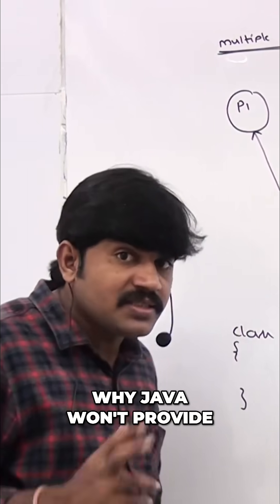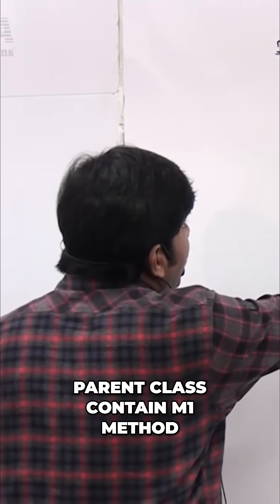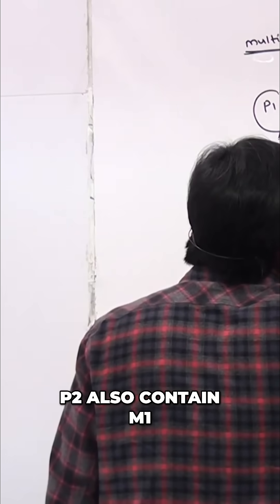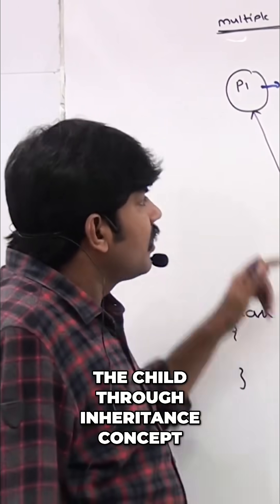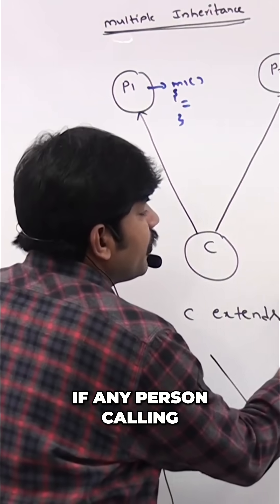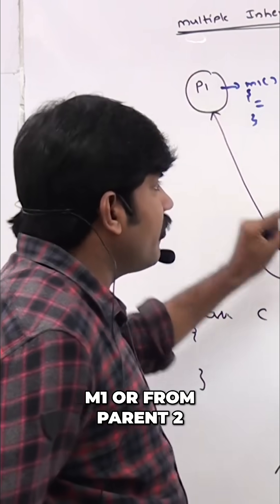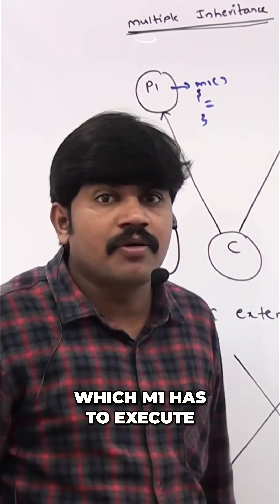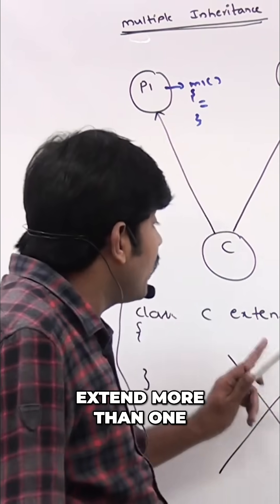Java: Why Doesn't It Support Multiple Inheritance?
Java avoids multiple inheritance to prevent ambiguity. If a child class inherits the same method from two parent classes, the compiler wouldn't know which method to execute, creating a conflict.